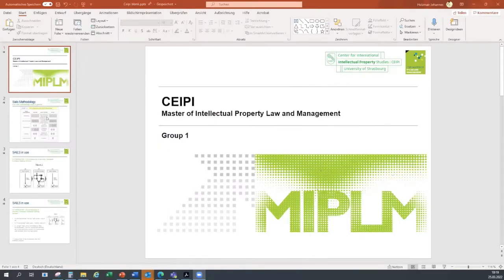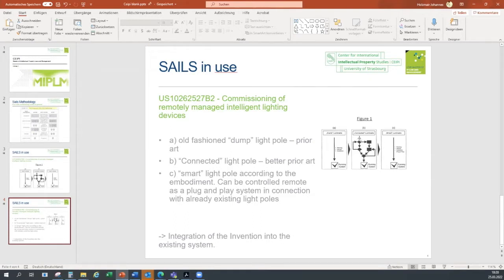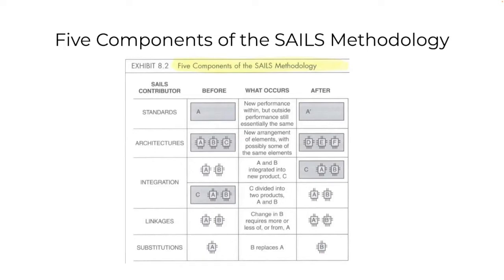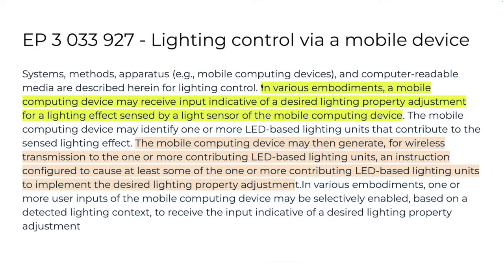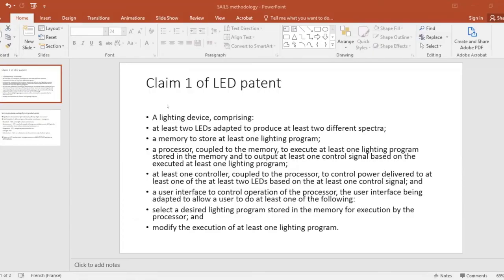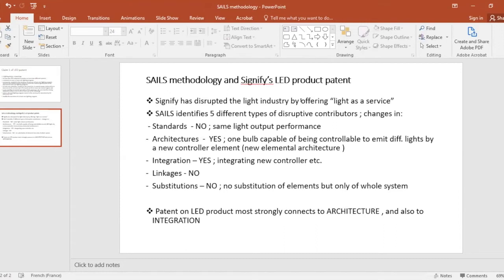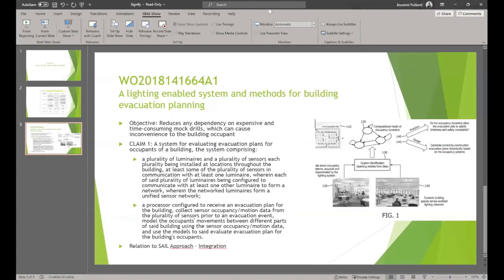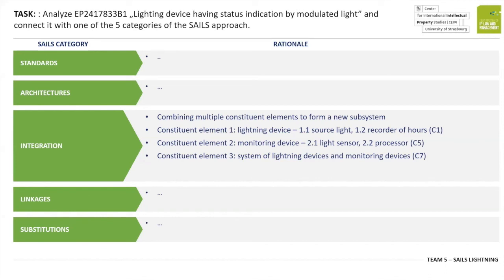Did they really patent this use case? Signify